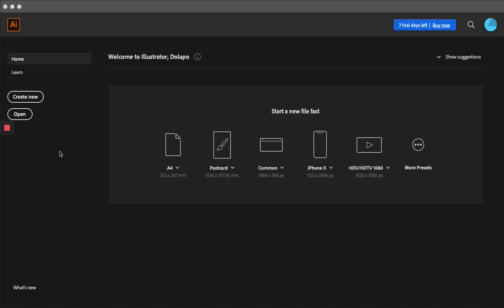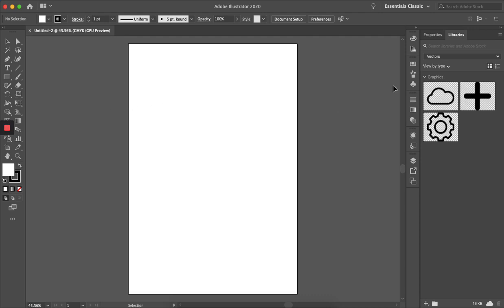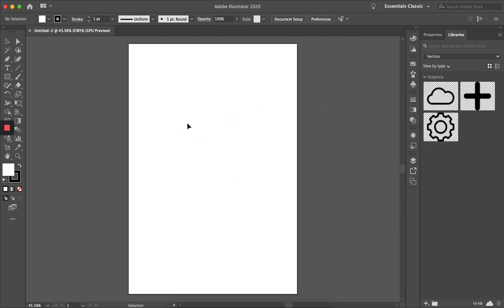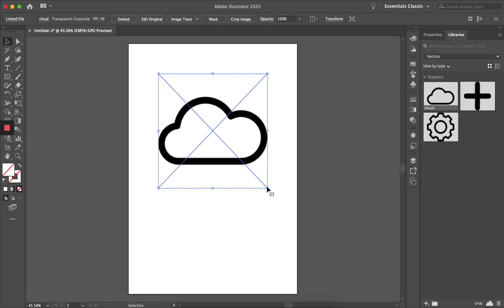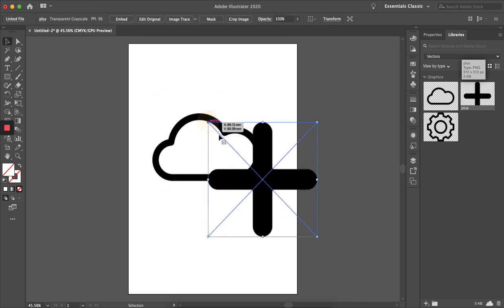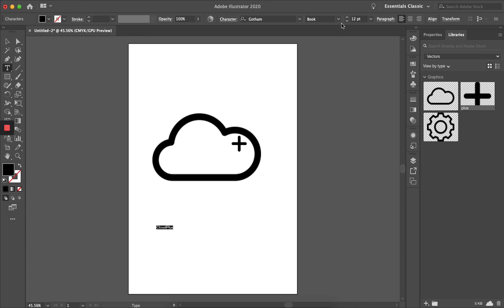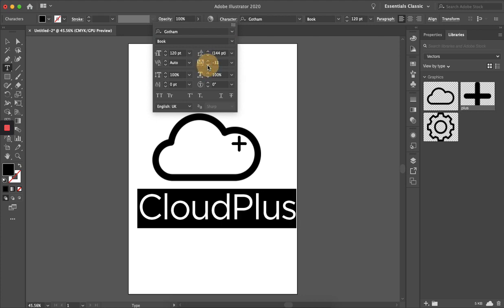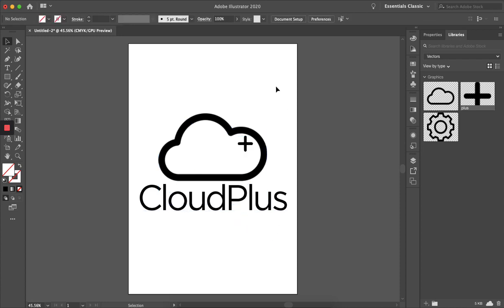Adobe Illustrator Essentials - (Part 1)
Adobe Illustrator is the industry standard design app that lets you capture your creative vision with shapes, color, effects, and typography. Work across desktop and mobile devices and quickly create beautiful designs that can go anywhere—print, web and apps, video and animations, and more.